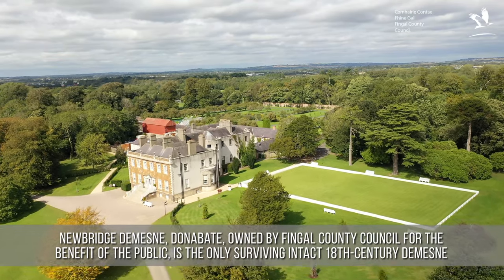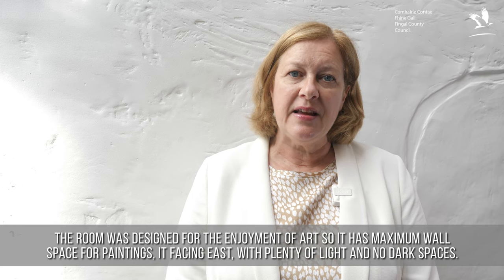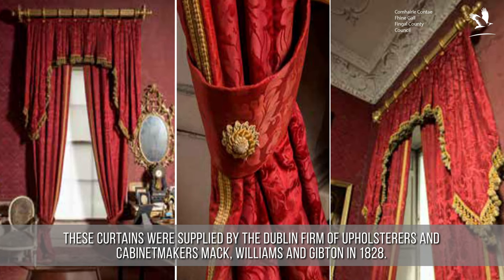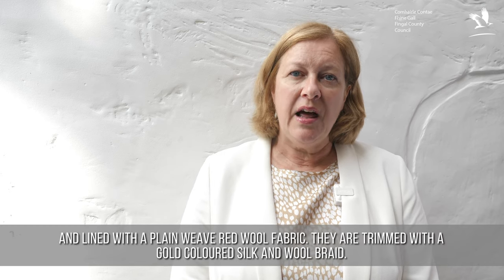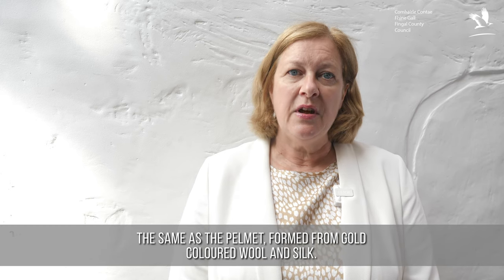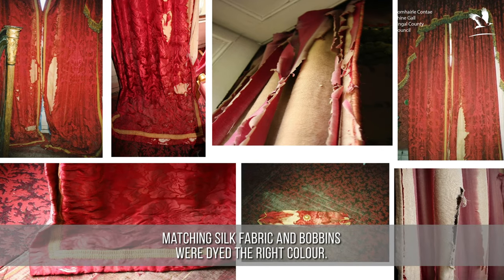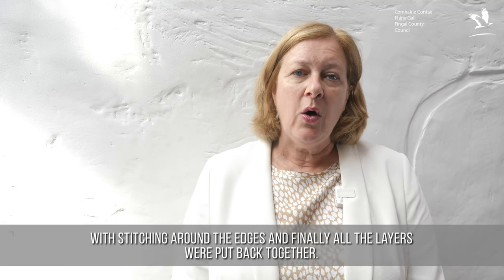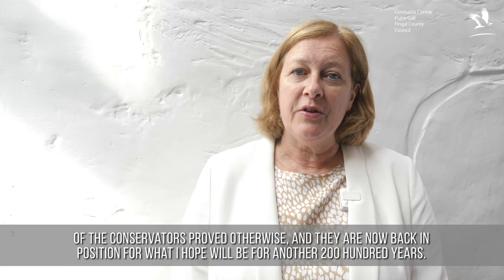Fionnuala May - Heritage Week 2 minute talk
Fionnuala May, County Architect - The Newbridge Curtains of 1828